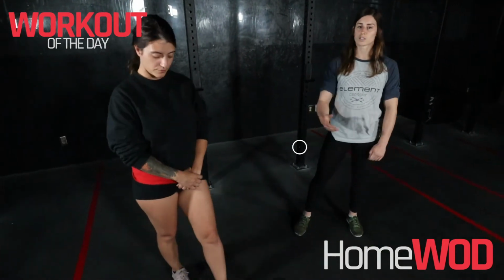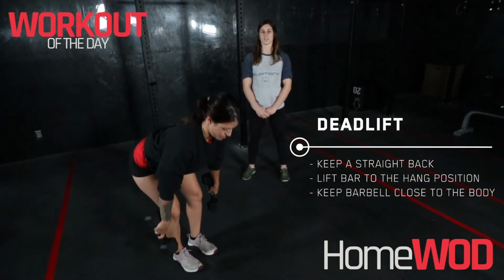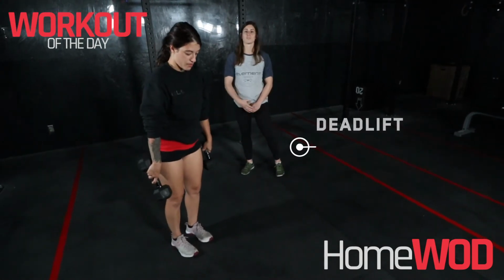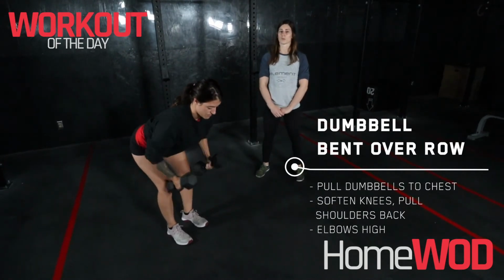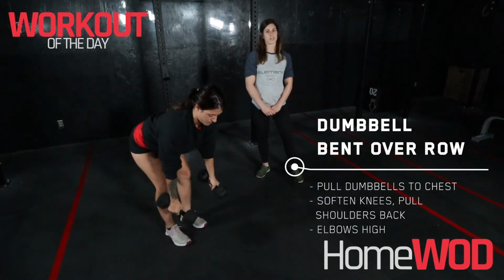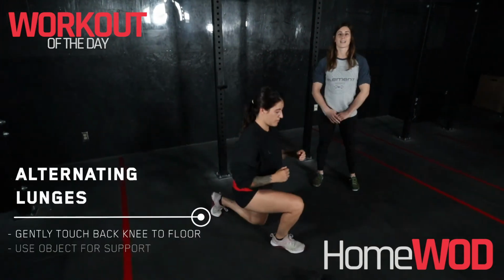ElementWOD 20200812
As many reps as possible in 12 Minutes:
8 Deadlifts 275/185
12 Chest To Bar Pullups
20 Single Leg Squats

Suggested Weights
Barbell: Men 275lbs / Women 185lbs
Dumbbells: Men 2 x 50-100lbs / Women 2 x 35-70lbs

Scaling and Modification
Single Leg Squats - Single Leg Squats to Target - Jumping Lunges - Jumping Squats